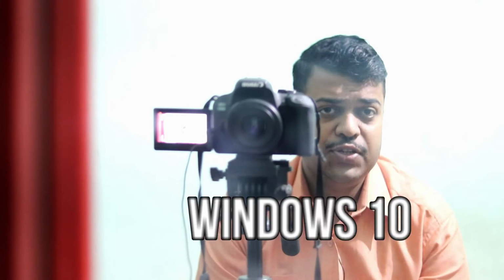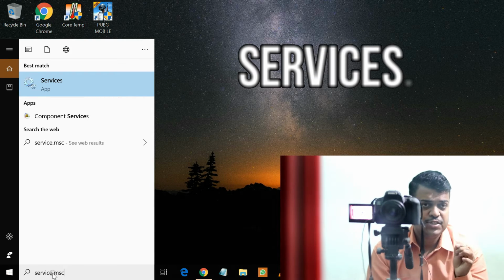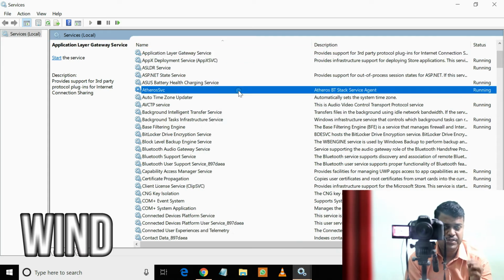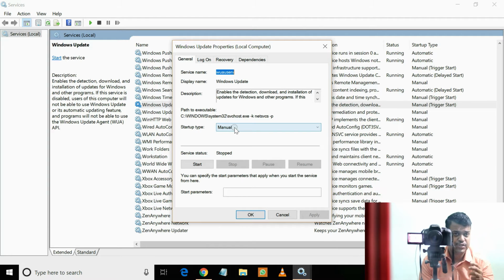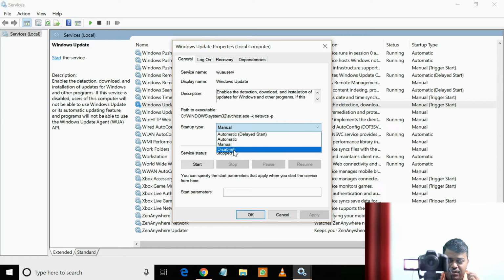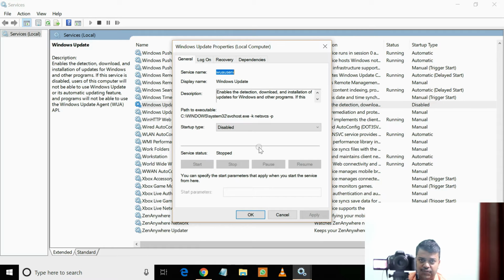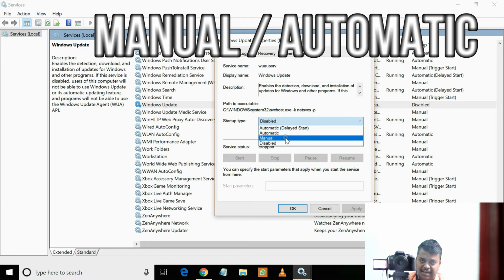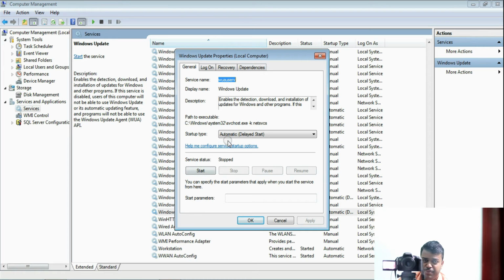How To Stop Automatic Windows Update In Windows 10 or Windows 8 or Windows 7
On Windows 10 it is mandatory to update any update provided by Windows and it may not even ask the permission before downloading and installing Windows update.

In this video, we will show the best way to Disable Windows Update that happens Automatically.

Mainly we are using Windows Update Service for this purpose.

Even we can disable or Stop Windows Update in Windows 10 Pro edition or Windows 10 Professional edition or even on Windows 10 ultimate edition.

By using this method, we can disable or Stop Windows Update in Windows 8 or Windows 7 or in any other versions of windows.

Sometimes it is really annoying that Windows do its update when we are busy. and those Delayed Restarts really takes time.

Follow this method to get rid of Automatic Windows Update In Windows 10 or Windows 8 or Windows 7

Lens - Prime Lens 50 mm 1.8f

Mic - Boya Omnidirectional Lavalier Condenser Microphone

Tripod - Simpex VCT-691RM Video Tripod